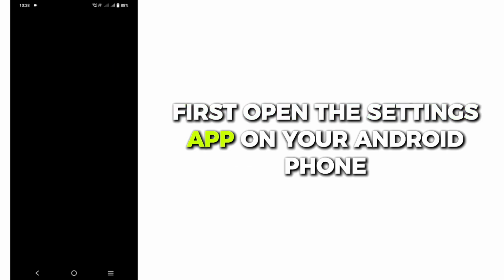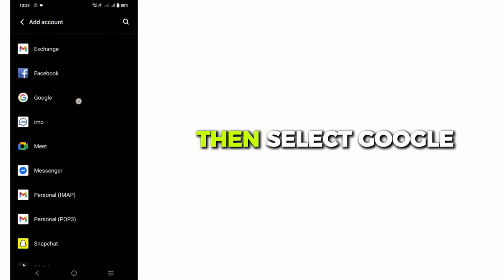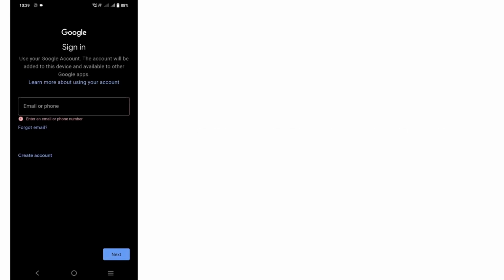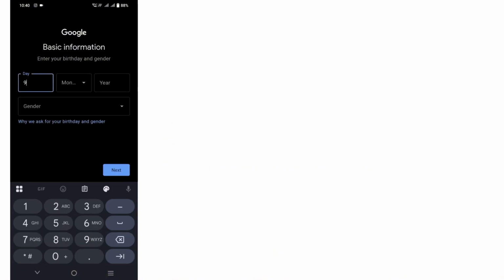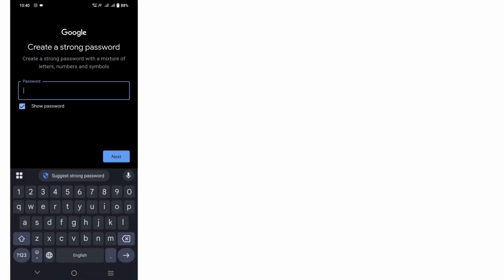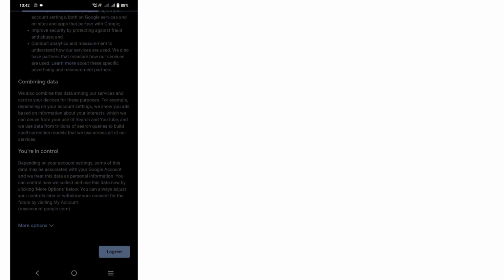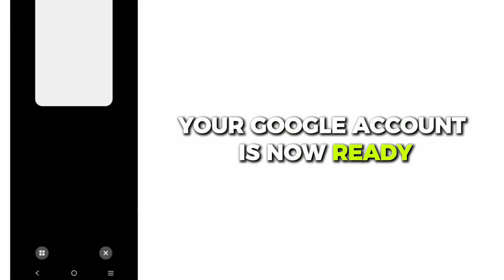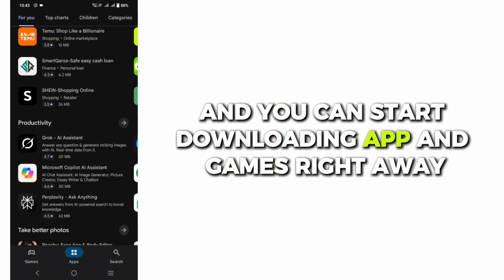How to Create Play Store Account | Google Play Store Sign Up on Android (2026)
Do you want to create a Play Store account on your Android phone?
Don’t worry! In this video, I’ll show you how to create a Google Play Store account step by step.

✔ Google Play Store latest method 2026
✔ Easy & beginner-friendly guide

📌 In this video you’ll learn:
• How to create Play Store account
• Create Google account for Play Store
• Play Store sign up on Android
• Create Play Store account without PC
• Fix Play Store account creation problems

This video is helpful if:
• Play Store account not created
• Google Play Store sign up
• Create new Play Store account
• Play Store login & setup guide
• Google account for Play Store